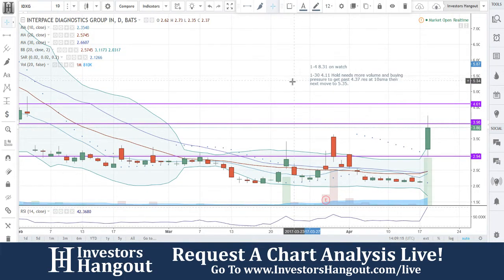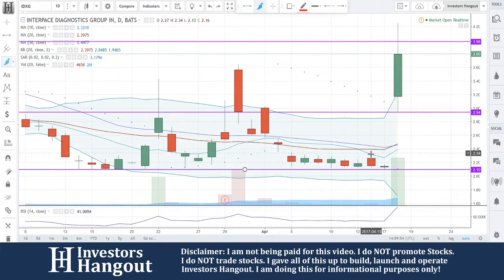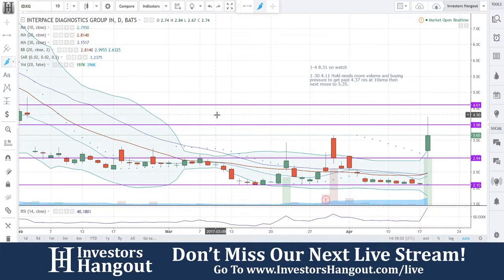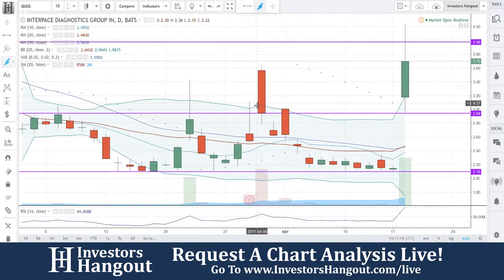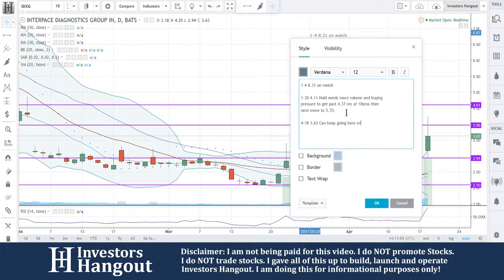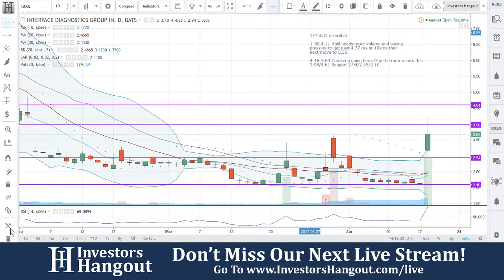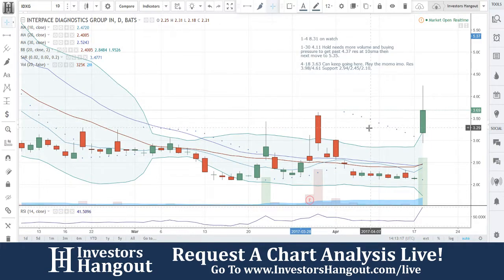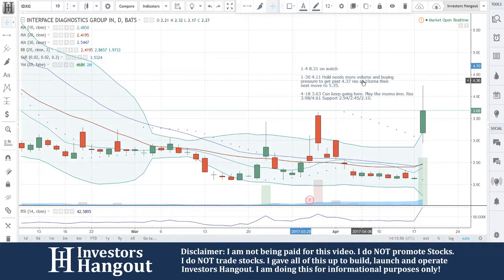IDXG Stock Live Analysis 04-18-2017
IDXG Stock Message Board & Analysis (Interpace Diagnostics Group Inc.) explained as of 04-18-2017. $IDXG stock chart analysis along with the current stock price, filings, financials, news and a brief description of the company.